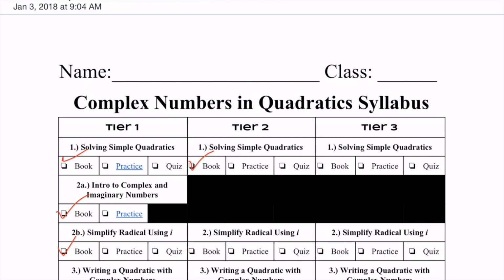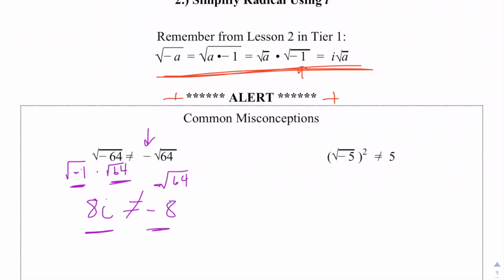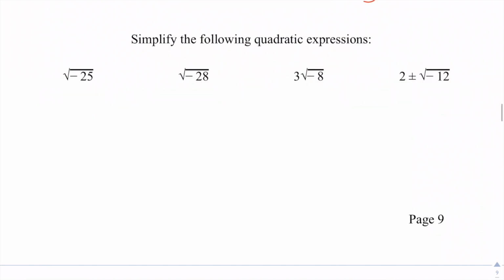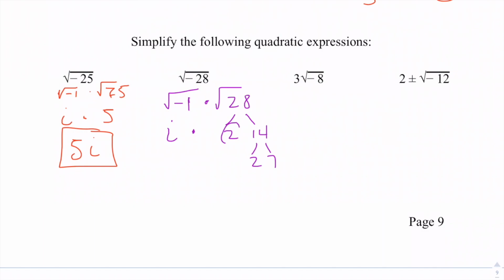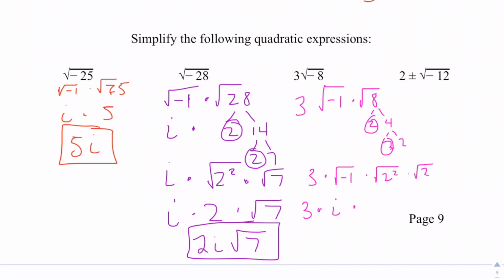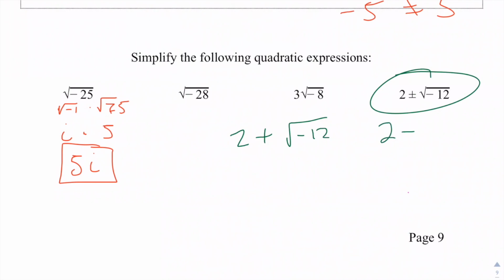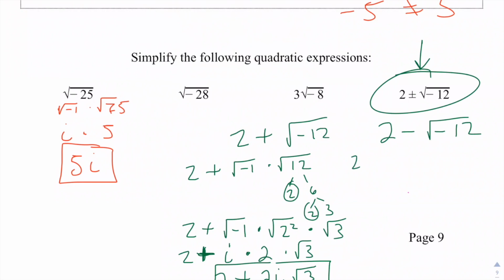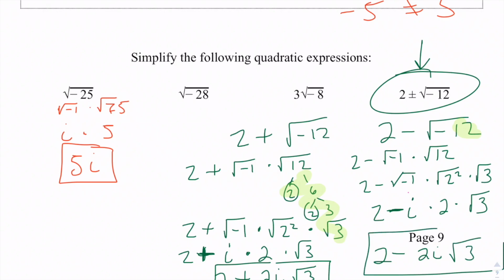U5 T2 L2 Final